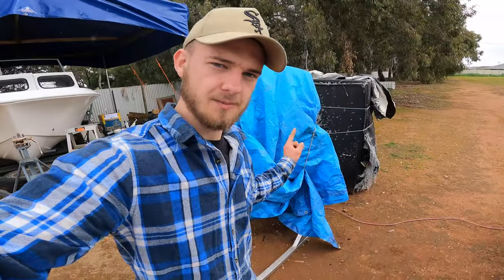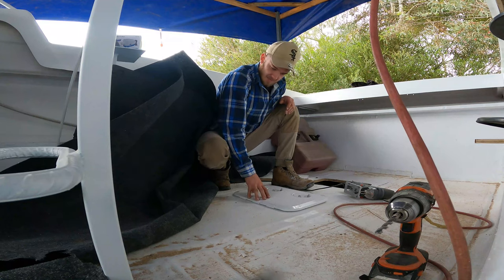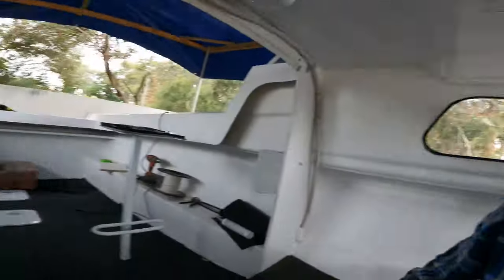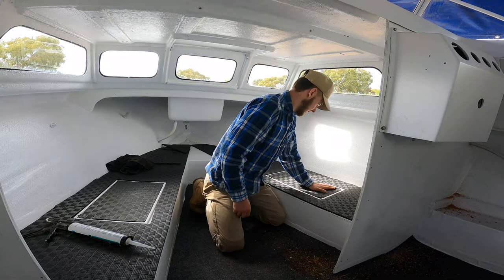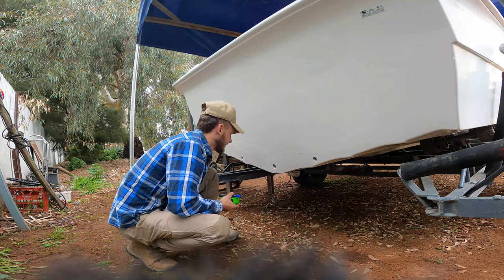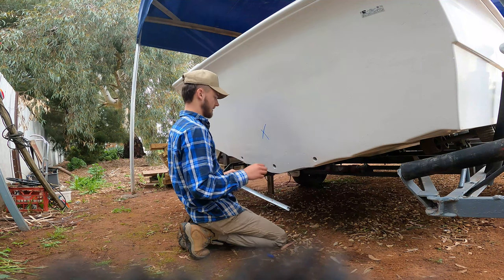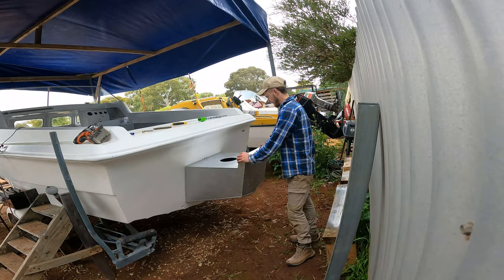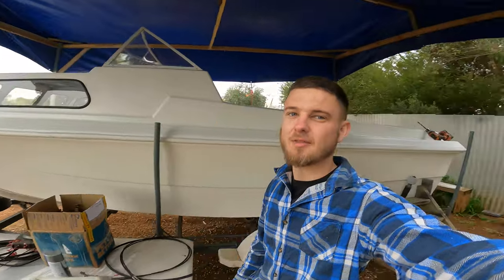PART 4 - Starting To Take Shape. INSTALLING - pod - latches - cushion's, electrical - bilge pump.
Join me on my boat restoration. building the 5.7m half cab from ground up.